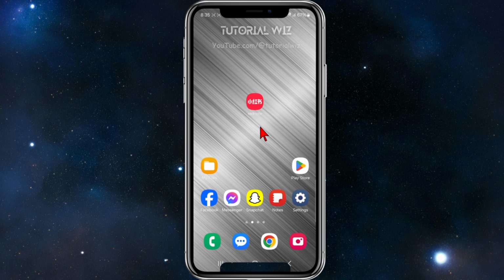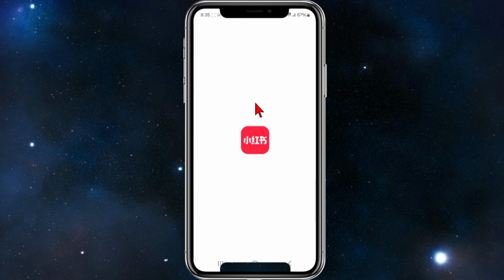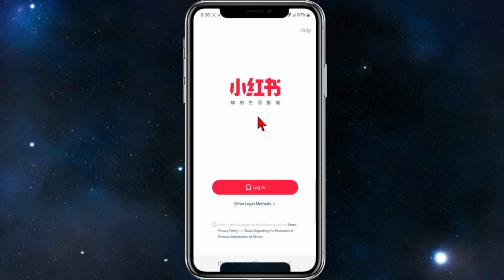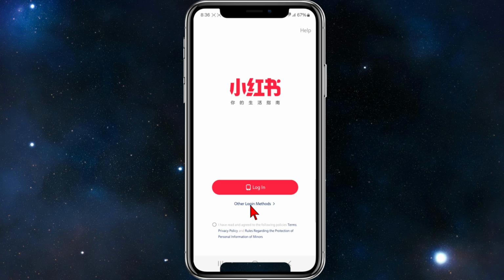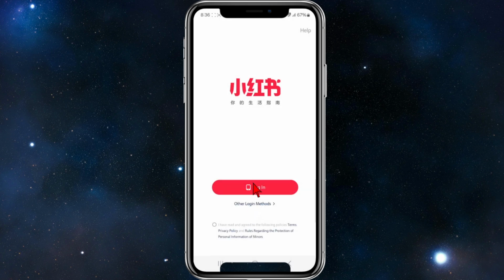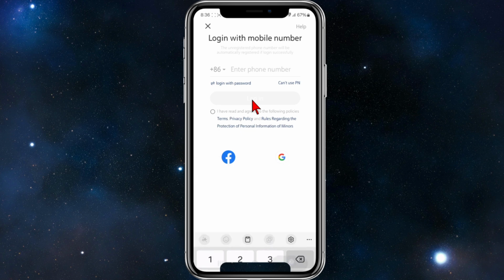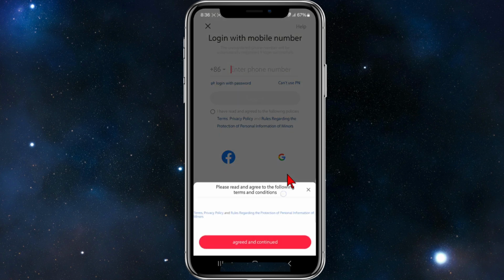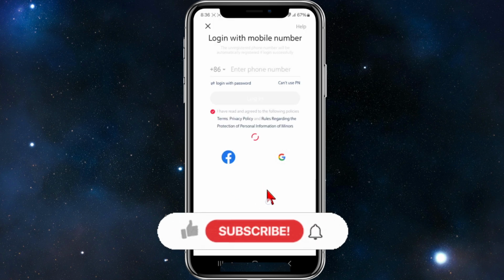How To Log Into Rednote App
In this video, we’ll guide you through the steps to log into the Rednote app effortlessly. Whether you’re a returning user or accessing your account on a new device, this quick tutorial will make the process simple. Follow along to log into your Rednote app and get started today!